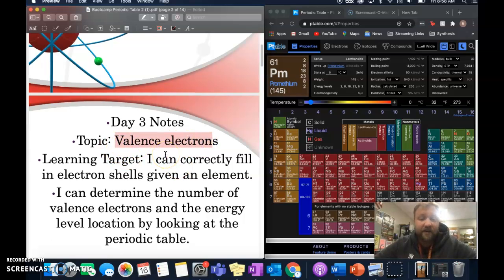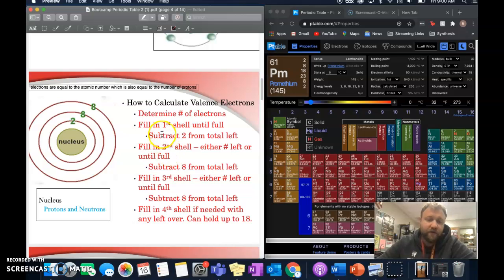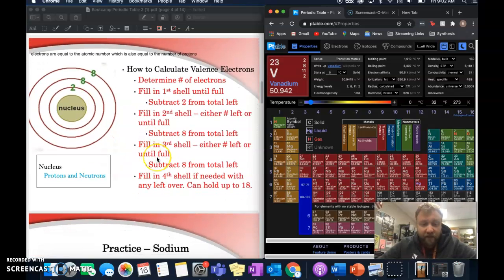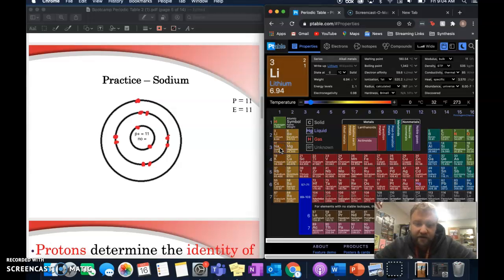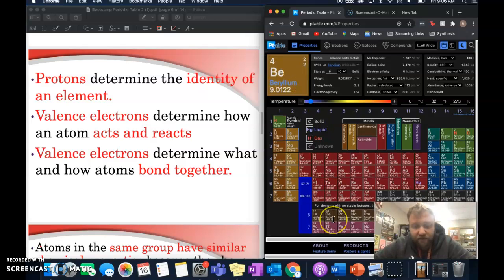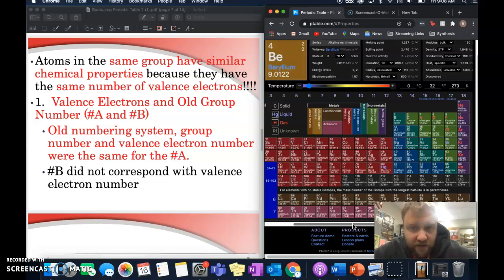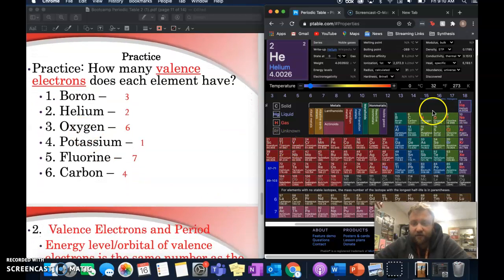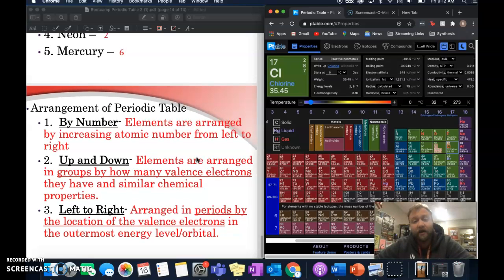Unit 2: Target 1C - Valence Electron Notes